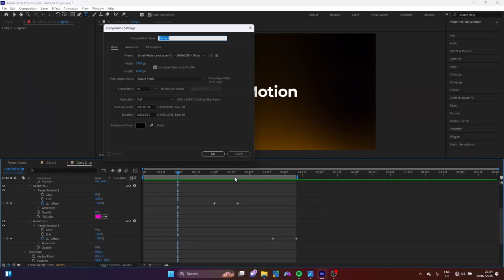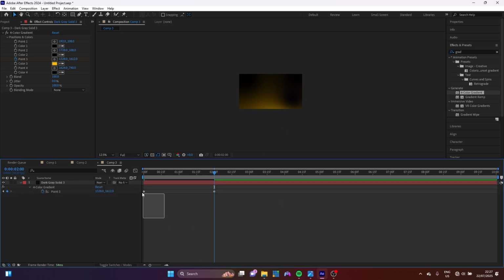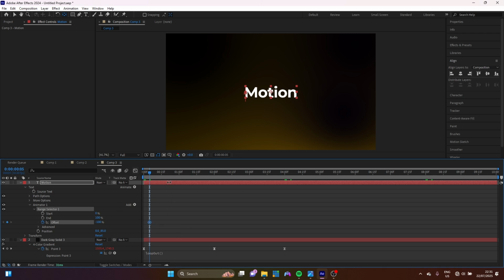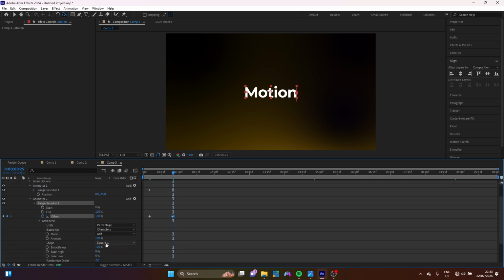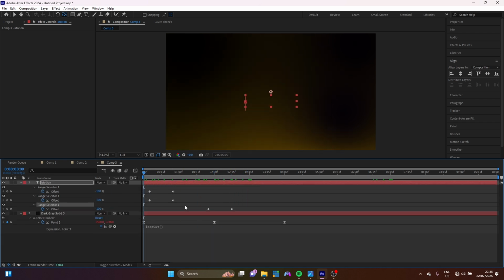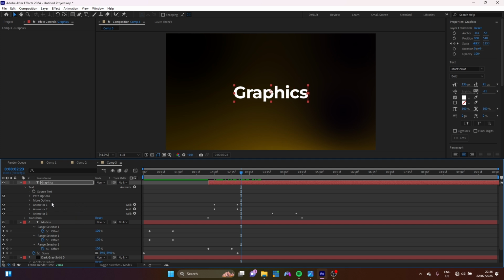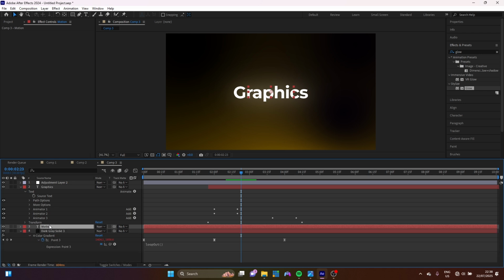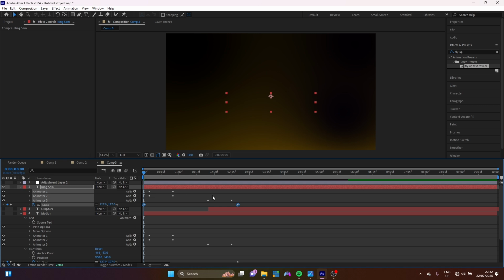Beautiful Text Fade Animation in After Effects | After Effects Tutorial | Text Preset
In this, After Effects tutorial we will Create Professional Product Motion Graphics Animation of a Orange Juice brand in After Effects without using any plugins

Timecode:
0:00 Intro - Smash that like button please!
9:45 Like, Share and subscribe